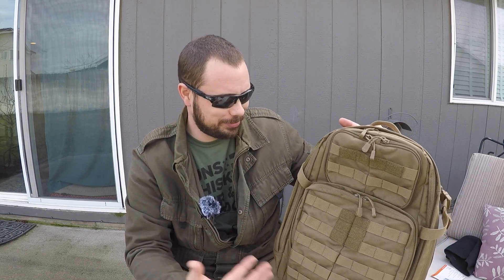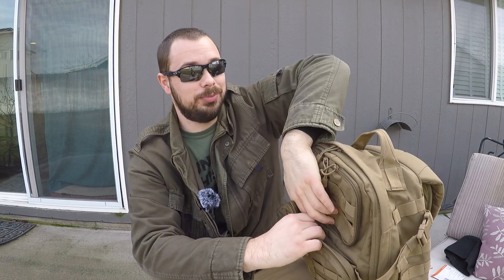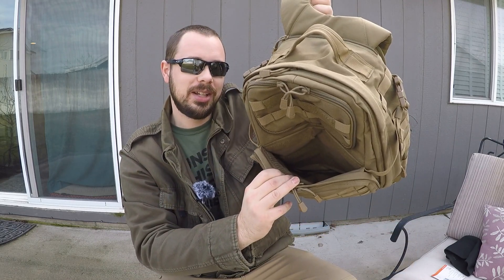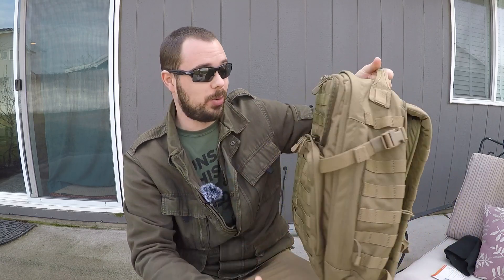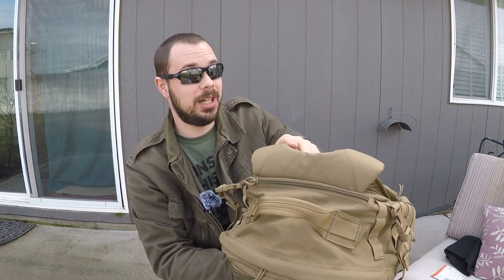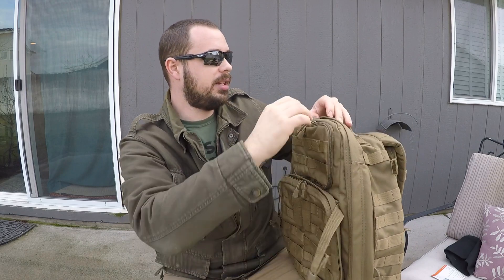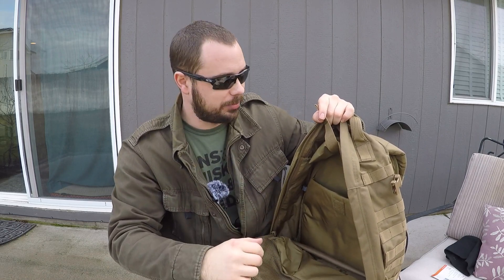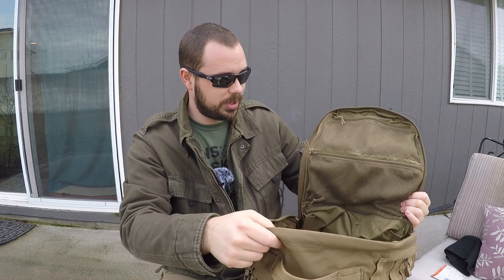New 5.11 Rush24 2.0 Backpack Review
This is a great mid-sized backpack for any use you may have for it.